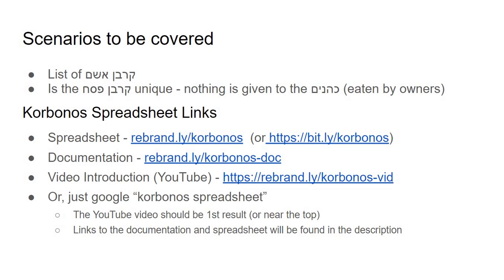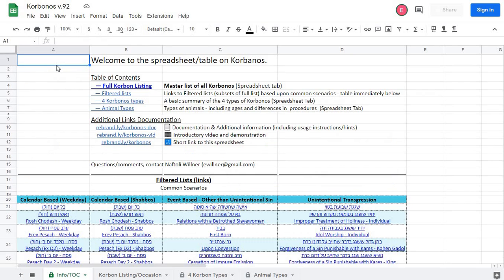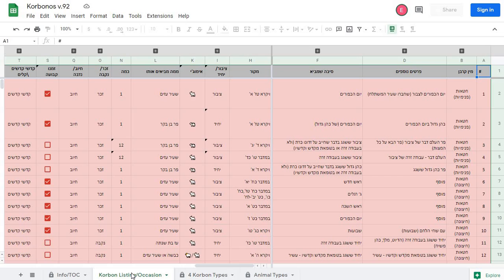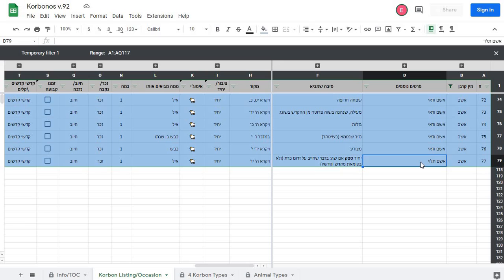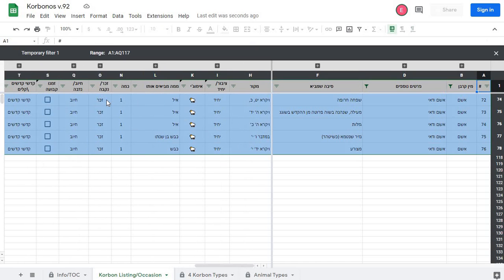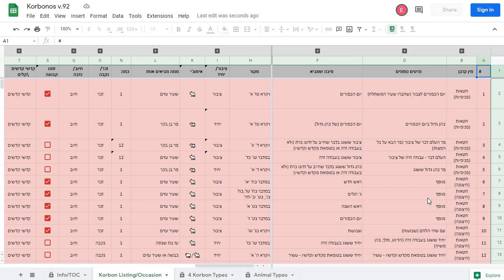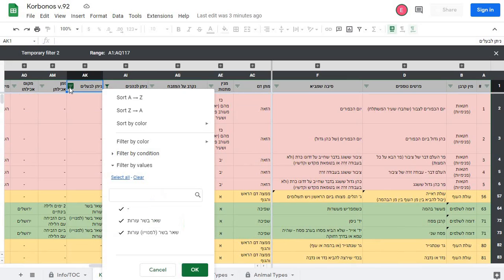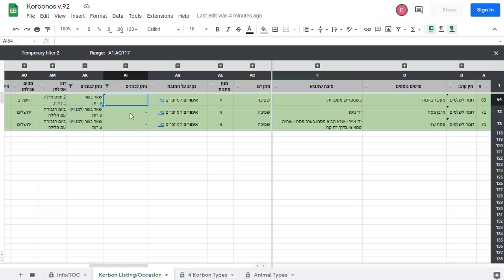Korbonos Spreadsheet - Find it with Filters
This is a video that demonstrates how to use filters to discover and show information about the various Korbonos.

I welcome feedback, comments and will be happy to assist people who want to use this a tool for teaching and learning about korbonos. (via email that is listed in the spreadsheet and document)

Special thanks and appreciation to R' Hillel Novetsky of for his review and valuable suggestions.